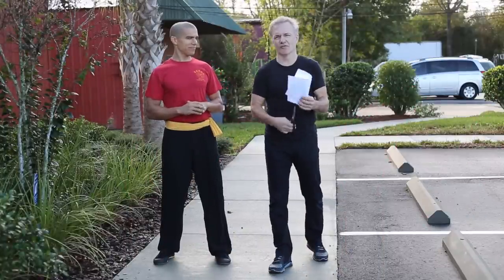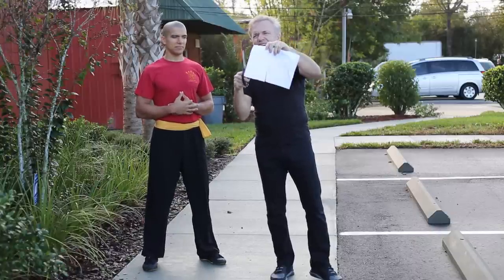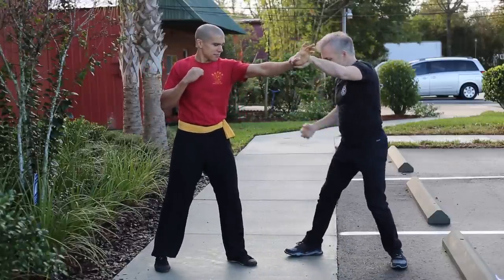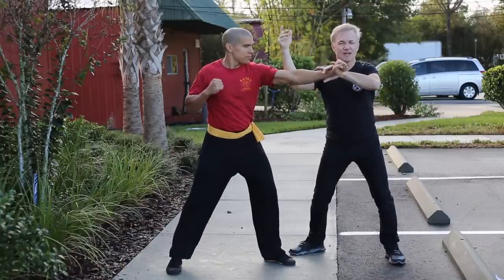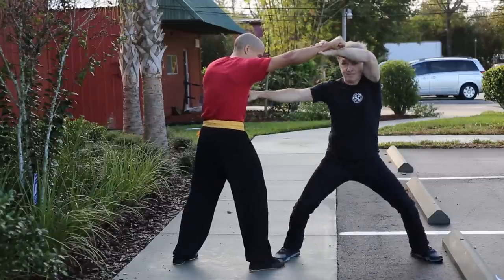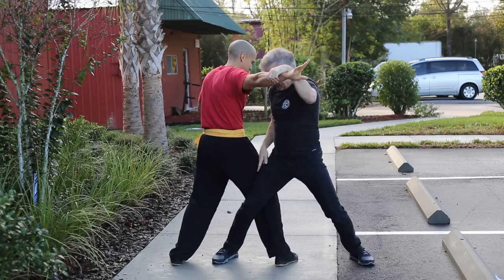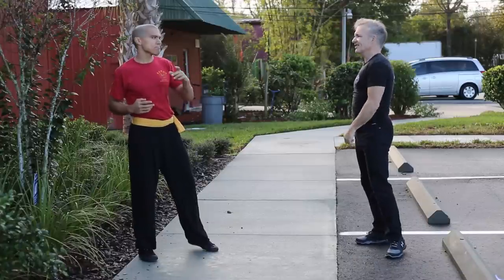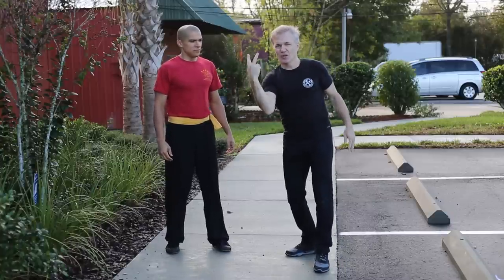Kung Fu POD Episode 8: Self Defense with special guest Sifu Michael Johnson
Episode 8: Self Defense application.  Using opposing force demonstrating moves from locking hands, dropping horse, and long uppercut punch exercises in Wah Lum.

Wah Lum Films Presents KUNG FU POD! Hosted by Sifu Mimi Chan of the Wah Lum Kung Fu and Tai Chi Temple.
Learn about: Kung fu, tai chi, fitness, martial arts, Chinese Culture and Philosophy
Monthly Podcasts
Wah Lum Kung Fu Temple Orlando, Florida
Filmed on Canon 5D Mark III

Exercise videos are for information only.  The contents of the videos such as graphics, images, text, quoted information, and all other materials are provided for reference only, do not claim to be complete or exhaustive or to be applicable to any particular individual's medical condition.  Always consult a medical professional before starting any exercise program.

Learn Wah Lum
Learn Chinese philosophy
Learn self defense
Learn tai chi
Wah Lum am Tui Northern Praying Mantis Kung Fu
Grandmaster Pui Chan
Learn Martial arts
Fitness exercises